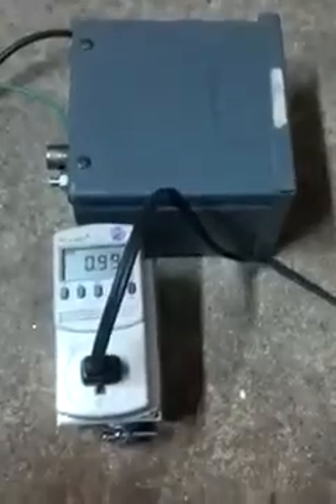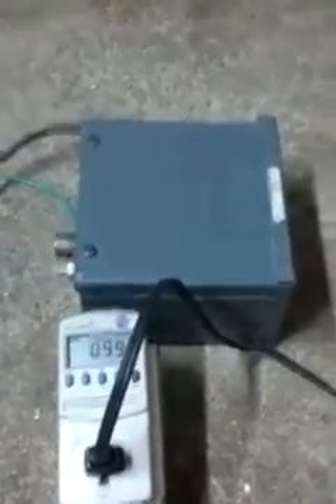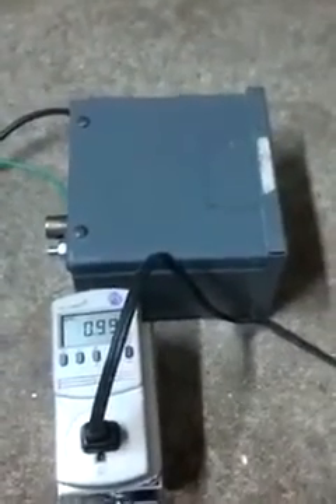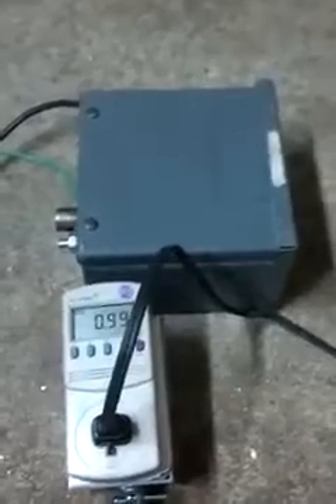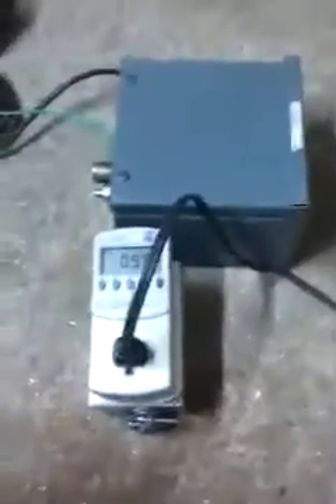Free Energy Feb 2015 C.O.P 112 Pelex Electric Exchange Mod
Original upload by Marc Belanger This unit transfers a very large amperage from a low .